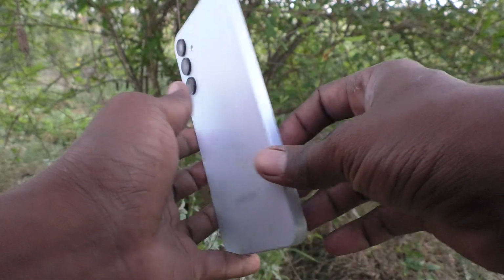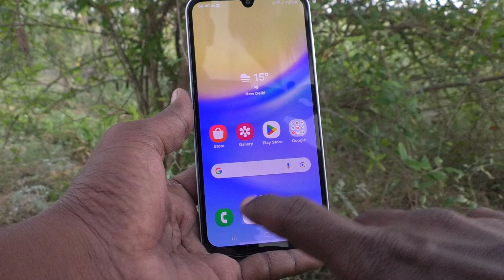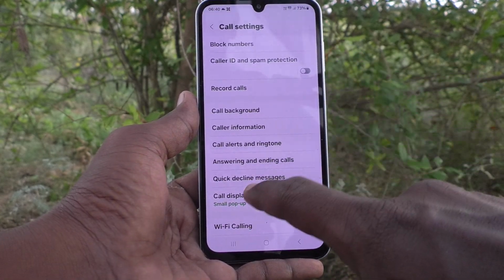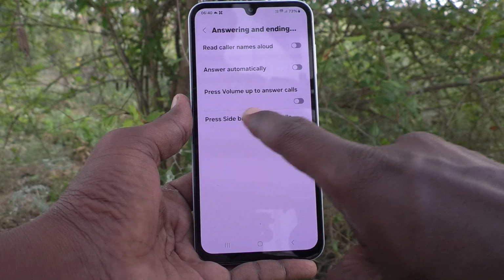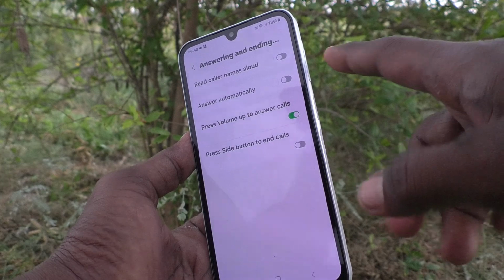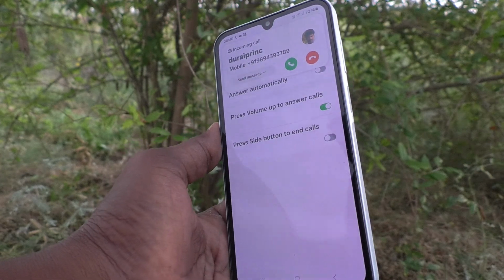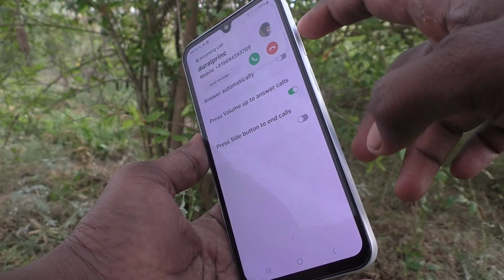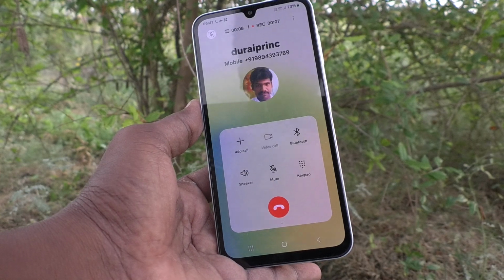How to set volume up button to answer calls in Samsung Galaxy A15 5G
Samsung Galaxy A15 5G volume up button settings for answering incoming calls : Learn how to set volume up button to answer calls in Samsung Galaxy A15 5G smartphone.